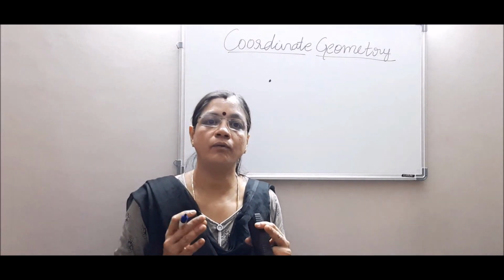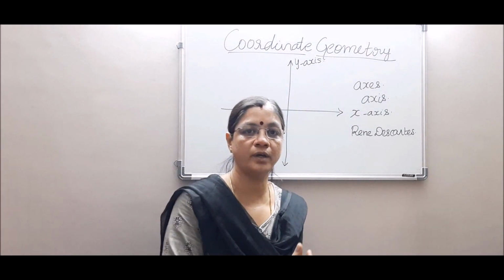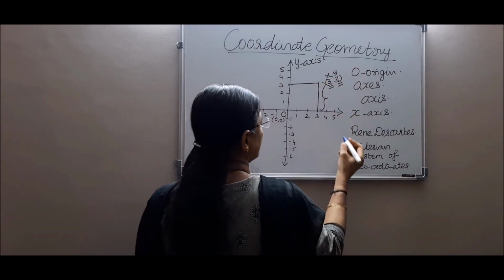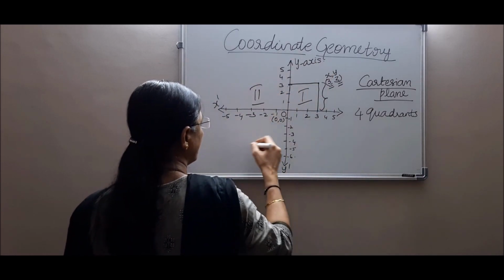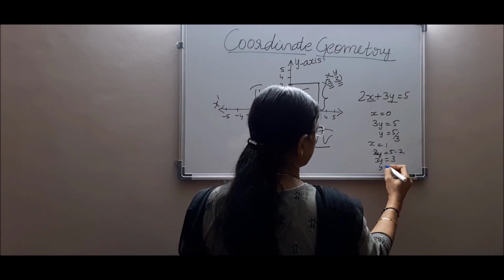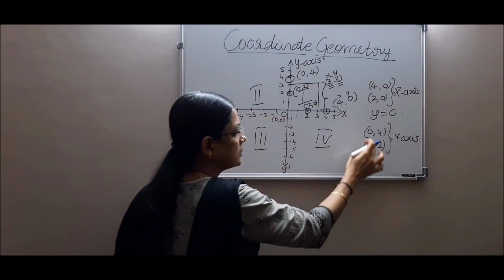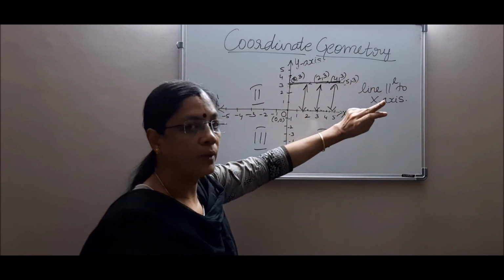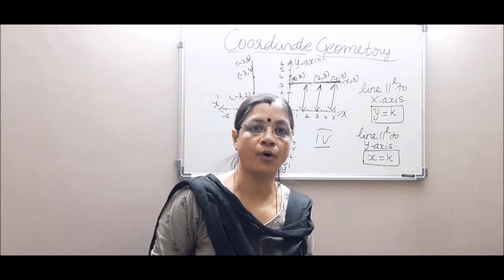Class 9 Coordinate Geometry Part 01